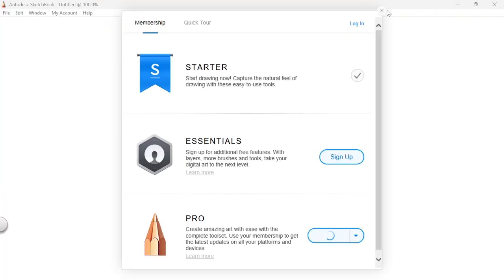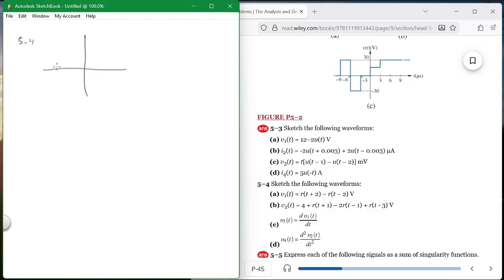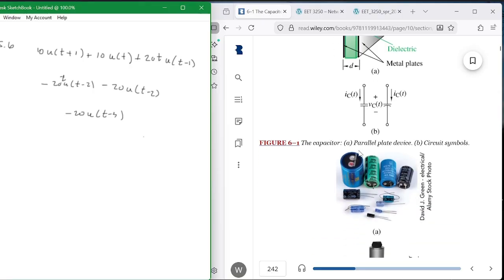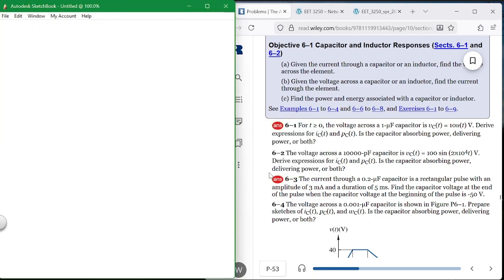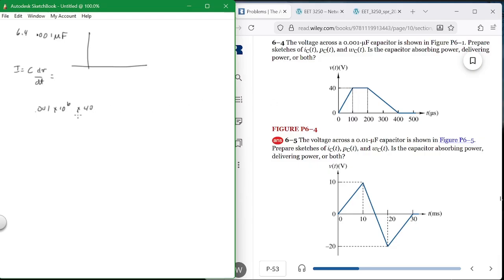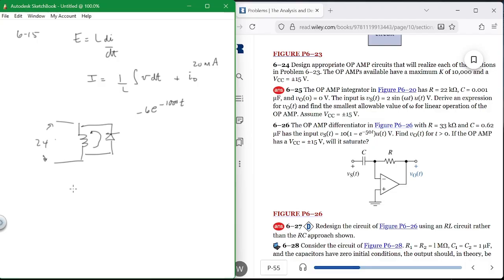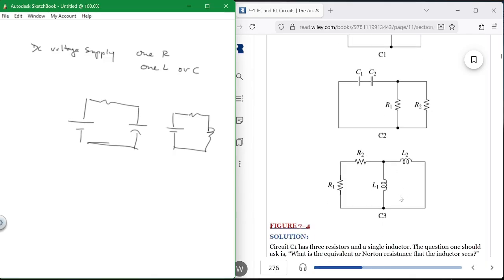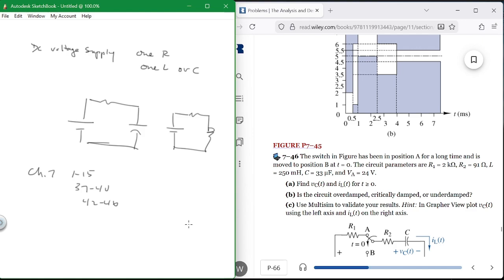EET 3250 Lec 4 1 28 26